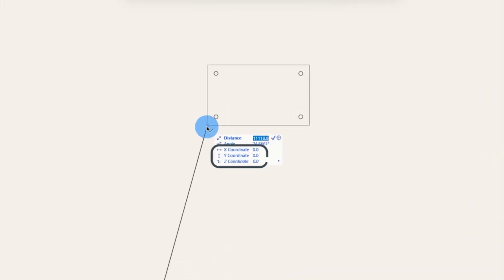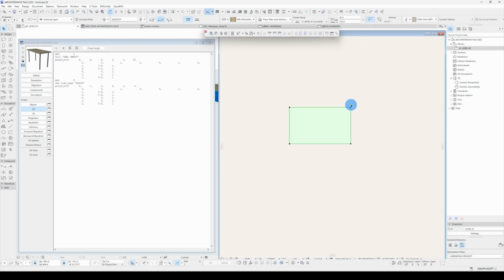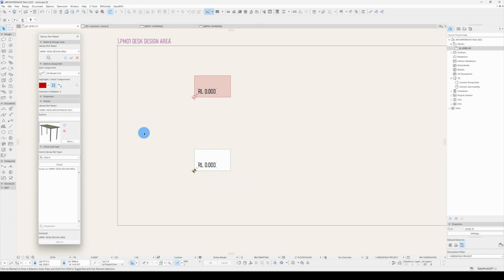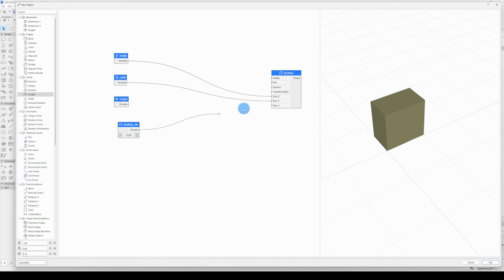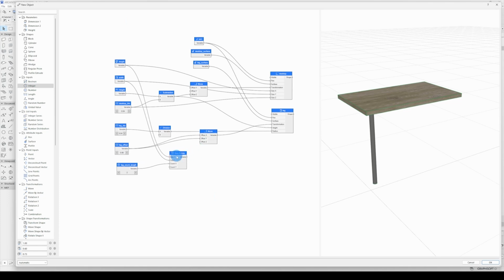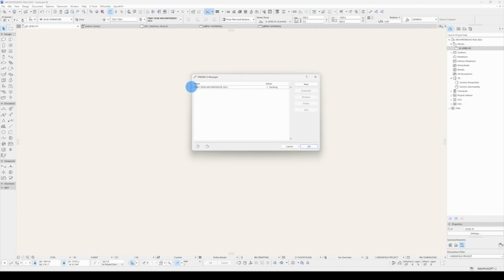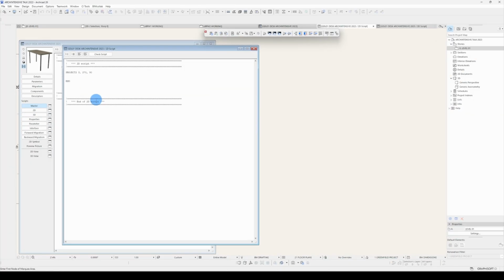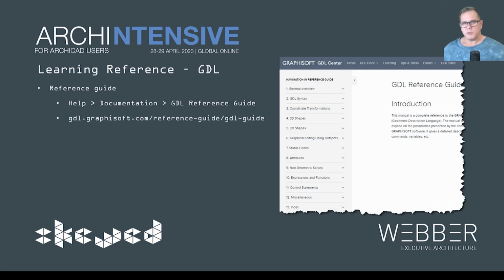Custom content creation: 4 ways in Archicad with Bruce Walker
Archicad has a variety of ways to create custom content for your project. Instead of cobbling together items to try and 'fudge' a result, you can use one of these methods to make your Archicad work more efficiently and effectively for you.

1. Appreciate the importance of custom content over cobbled-together elements.
2. Understand the four ways to create custom content in Archicad, along with an introduction to each method.
3. Know the next steps to further learning.